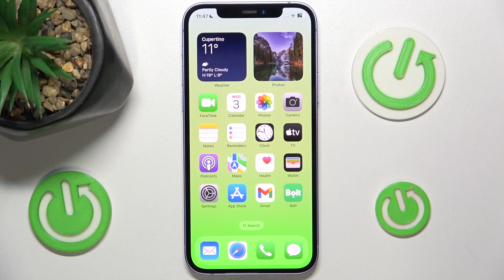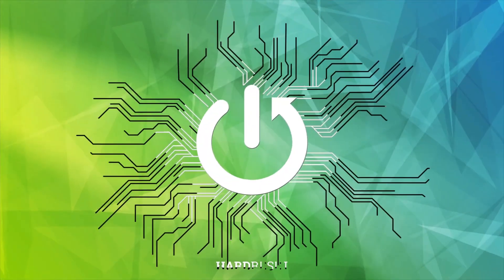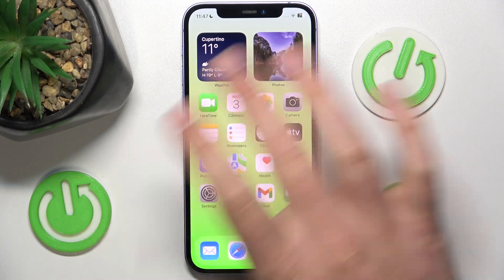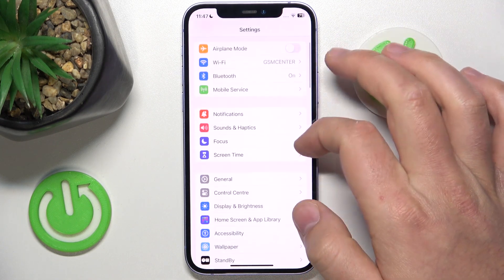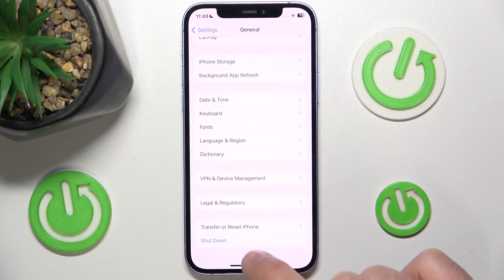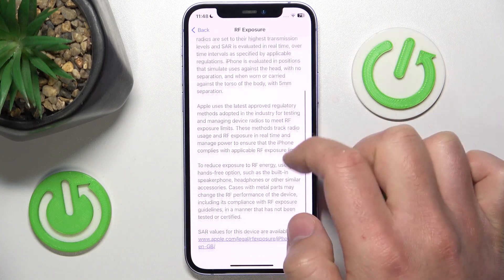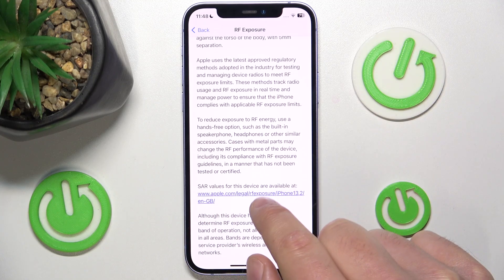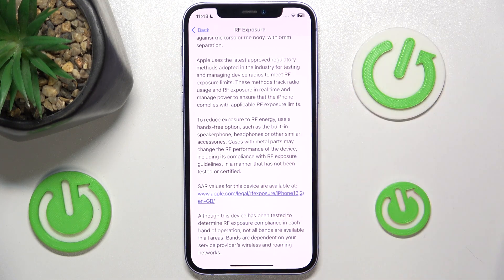Where to find RF Radio Freqency Informations on iPhone?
Uncover the hidden RF radio frequency information on your iPhone with ease. Learn how to access crucial details about your device's wireless connections, including Wi-Fi, cellular, and Bluetooth. Empower yourself with the knowledge to troubleshoot connectivity issues and optimize your iPhone's wireless performance.

Where to Locate RF Radio Frequency Information on iPhone?
How to Access Wi-Fi RF Details on iPhone?
Where to Find Cellular RF Data on iPhone?